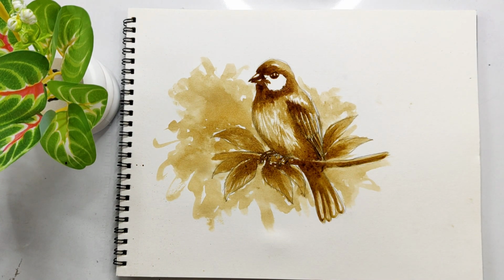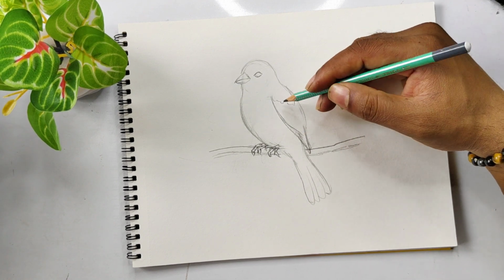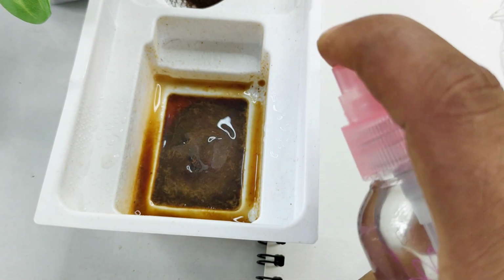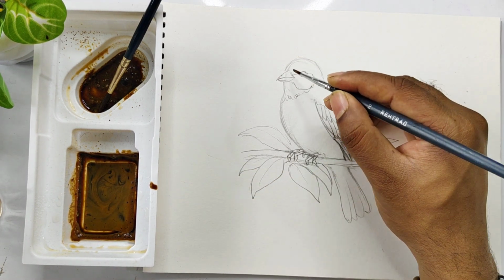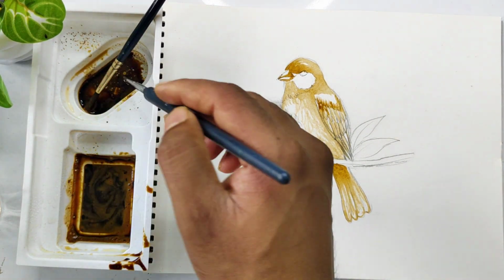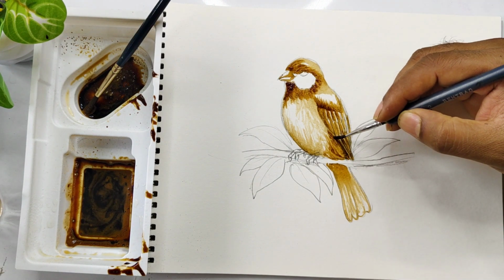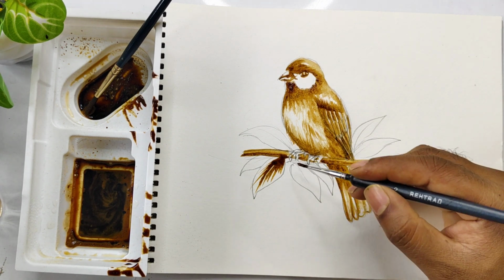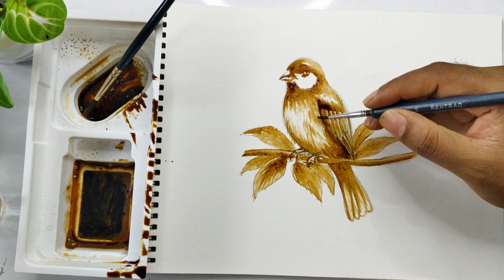How to draw a bird using coffee powder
Materials used: Bru Instant coffee power & Round brush